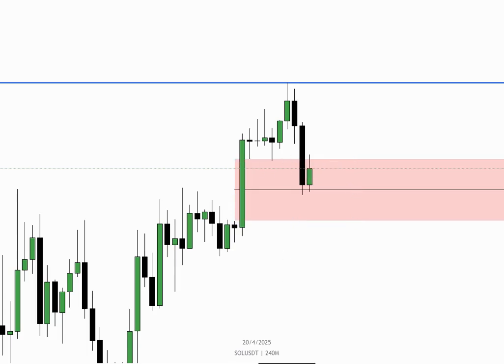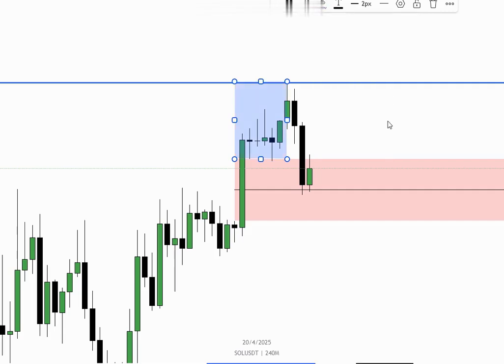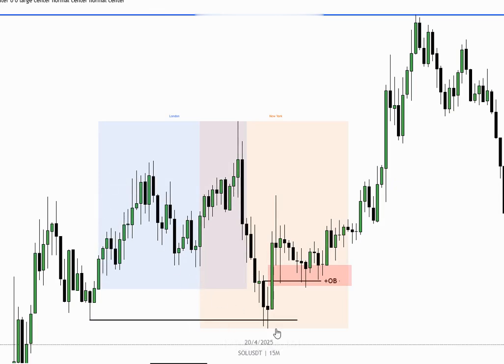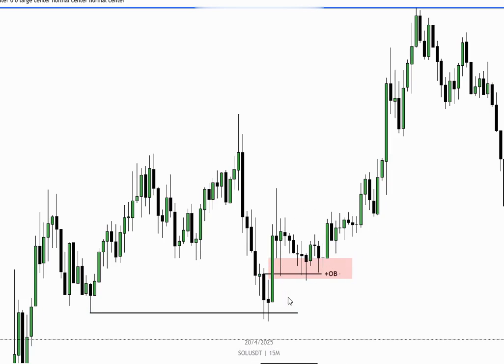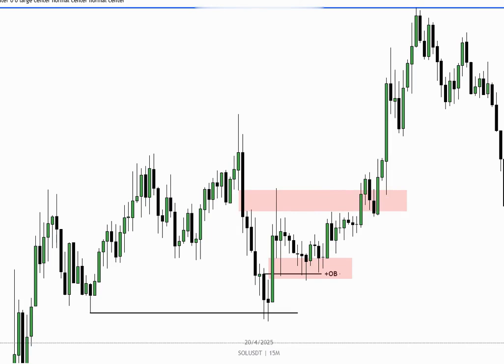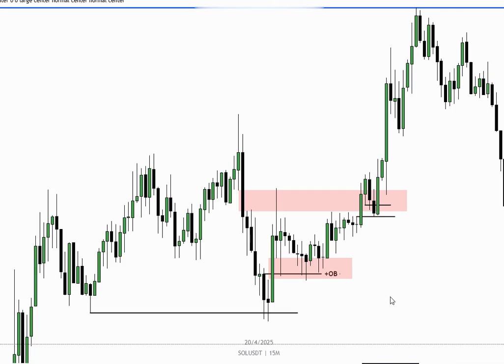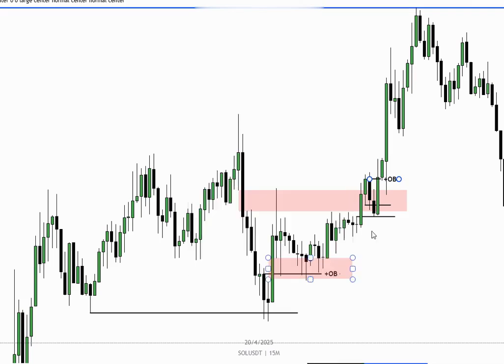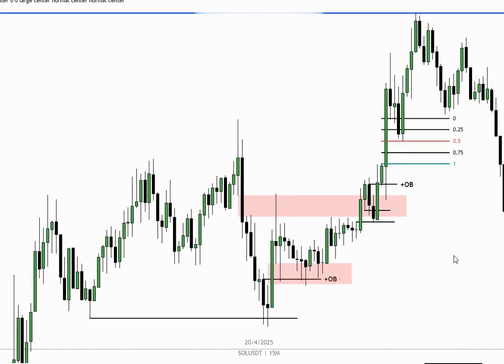New York Session Reversals,The Hidden Logic.